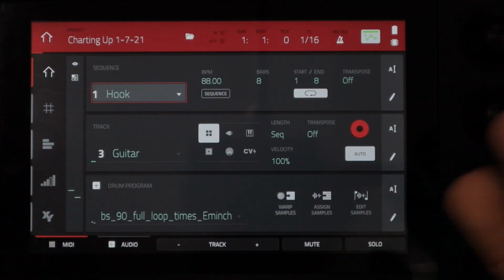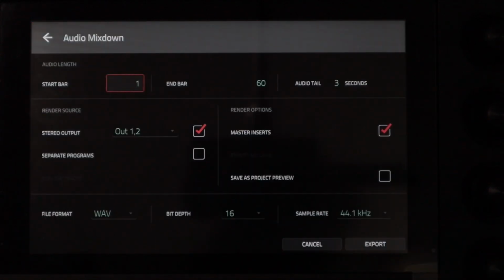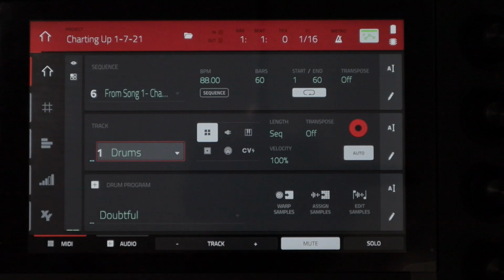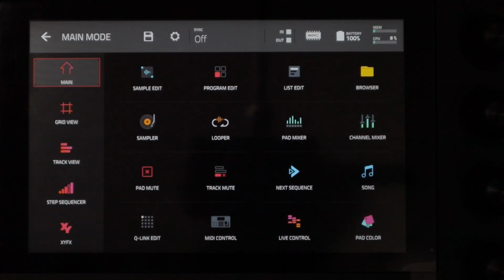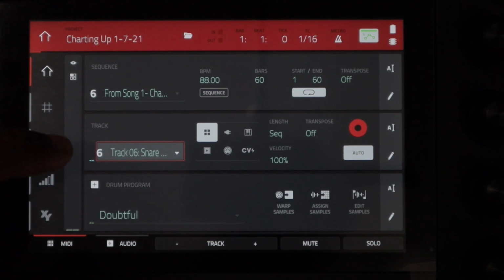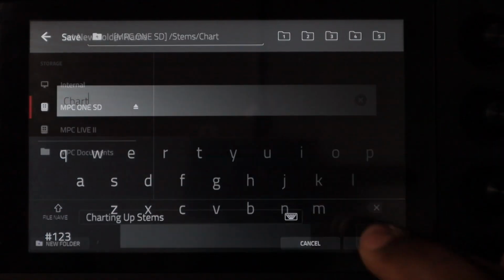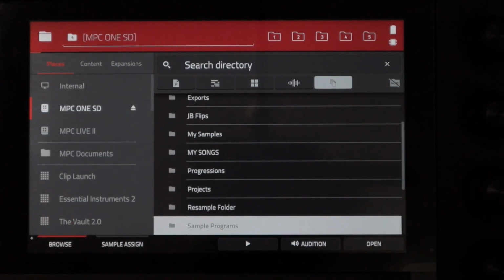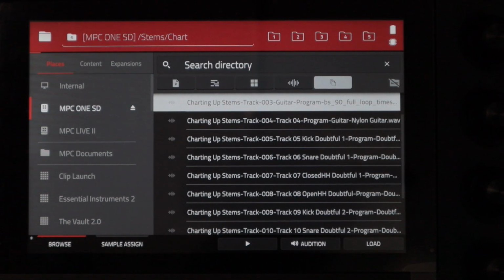HOW TO TRACKOUT YOUR BEAT | MPC LIVE II TUTORIAL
In this video I will show you how to track out your beats using the MPC LIVE II. That way you have individual. This process also works for the LIVE I, ONE, and X.

0:00 Intro
0:50 Using Song Mode
1:13 Converting Song To Sequence
1:55 Exploding Drum Tracks Within The Track
2:20 Exporting Trackouts in Project Window
2:58 Finding Exported Stems In Browser
3:38 Outro

Akai MPC X,LIVE,LIVE II, ONE, TOUCH USER GUIDE: 2.9 Version

Clock In Let's Work!